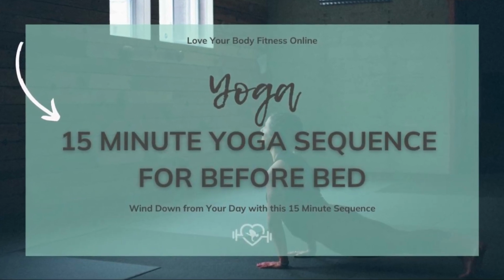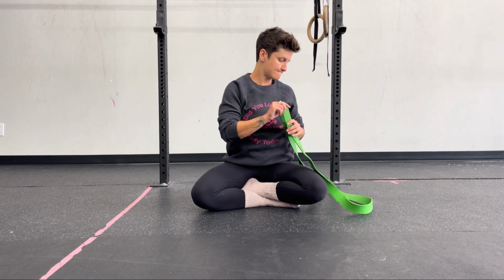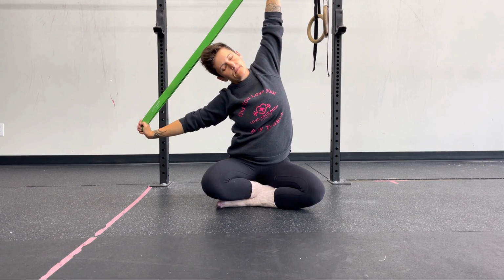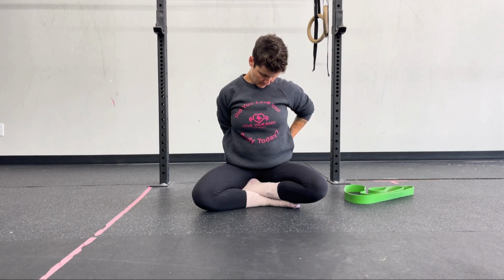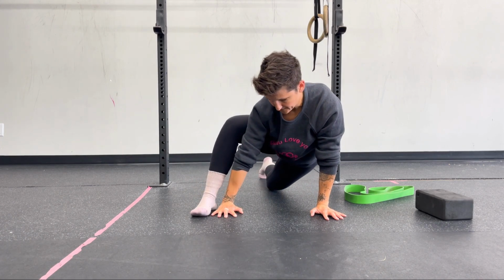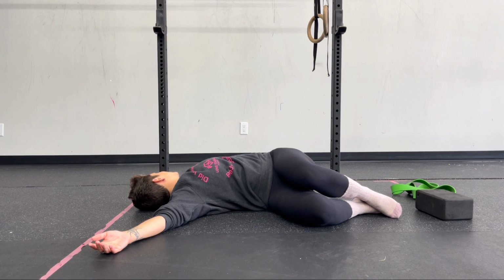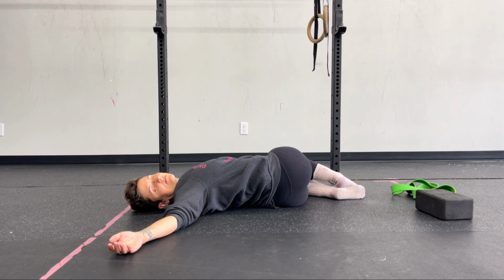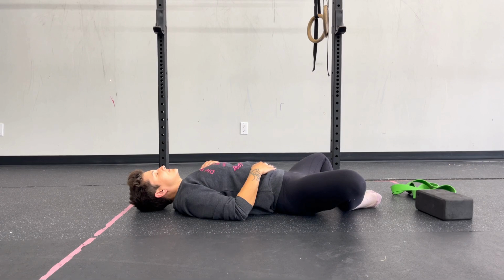15 Minute Yoga Sequence for Before Bed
Are you struggling to fall asleep and stay asleep?
Having a bedtime routine that signals to you body and mind that is is time to sleep can be a really powerful tool.

This 15 minute Yoga Sequence is designed to help you wind down after your busy day, preparing your body and mind for a restful night's sleep.

All you need is a strap or belt and maybe some pillows to make it extra comfortable!

Did you know we have an online platform that has live bootcamps, yoga classes, and mobility sessions?
Give us a try for 2 weeks for $35!